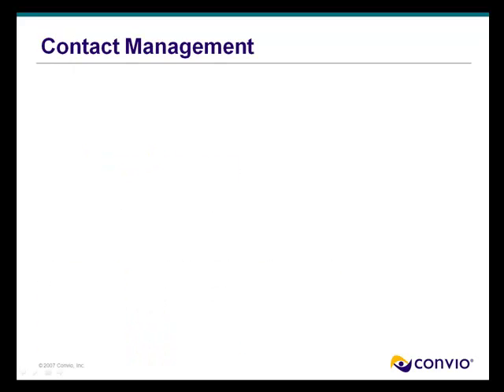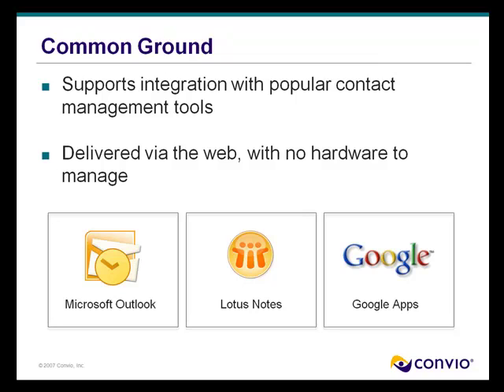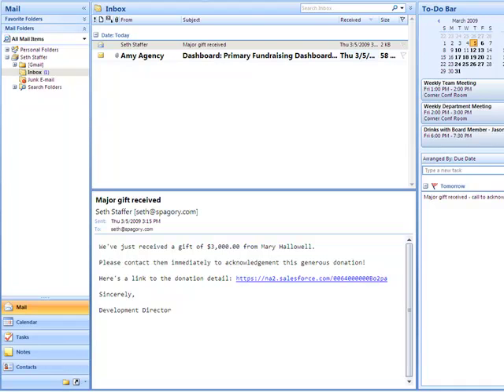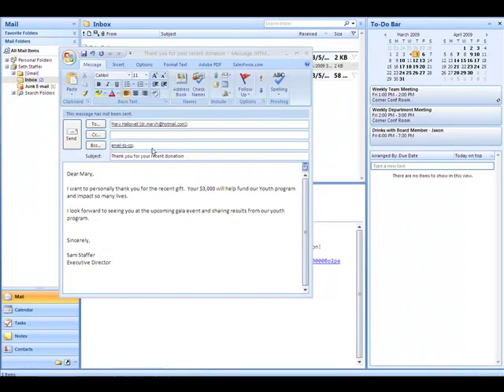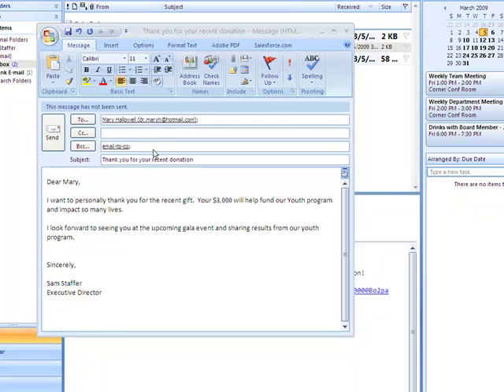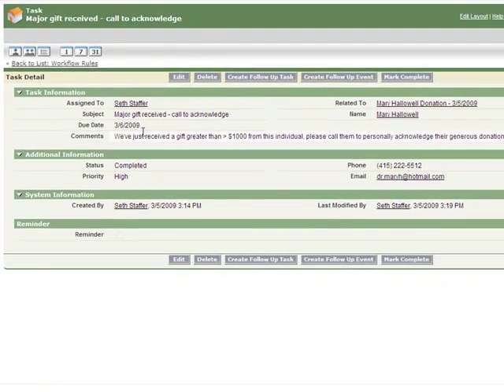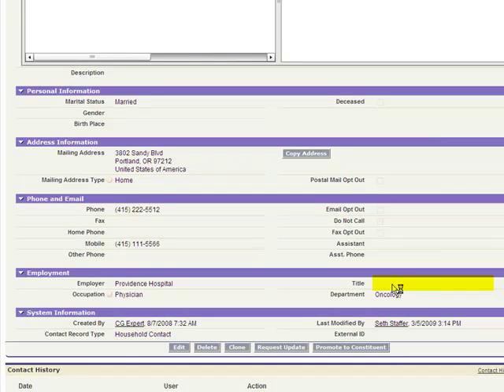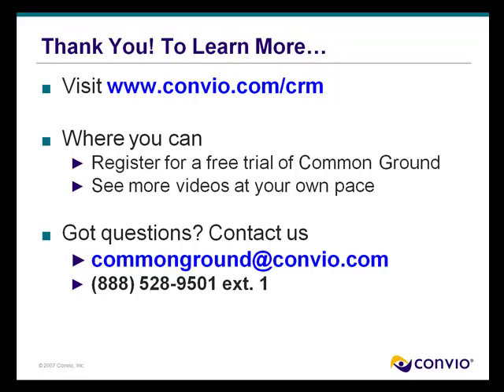Convio Common Ground Integration with MS Outlook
Built in to Common Ground is a rich integration with Microsoft Outlook(TM).  This allows nonprofit professionals to access the database using Outlook, rather than constantly having to look up information in another source or copy and paste email history.  The integration allows the user to sync selected contacts, calendar events, tasks and maintain all relevant email correspondence on the each constituent's record.